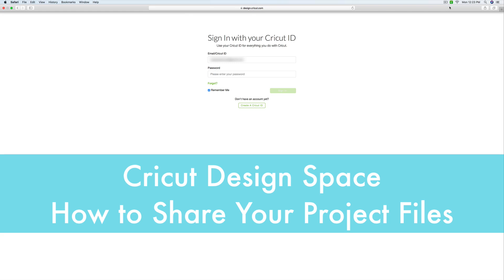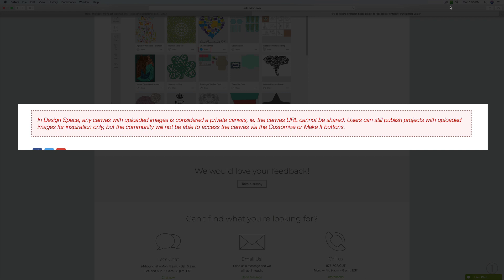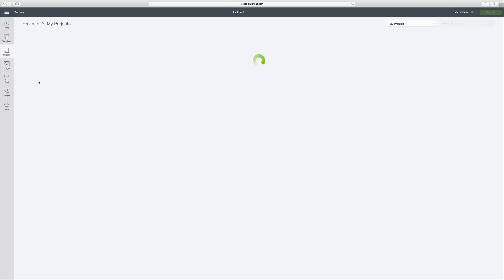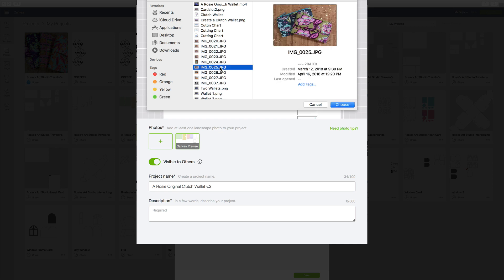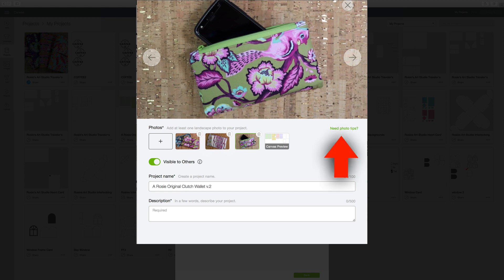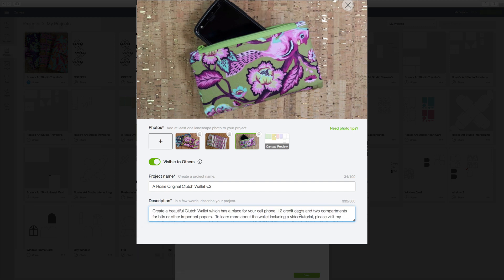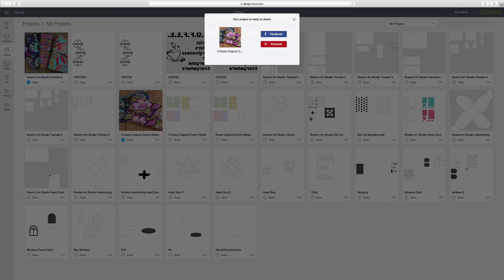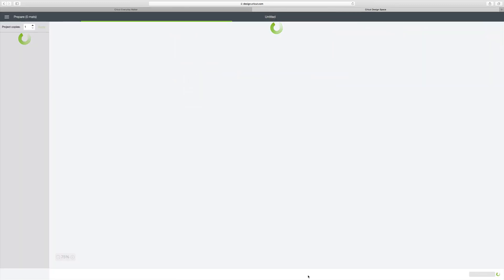Cricut Design Space: How to Share Your Project Files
This is a short tutorial which demonstrates how to share project files you created in Cricut Design Space.
Join me on Facebook:  Cricut Everyday Maker